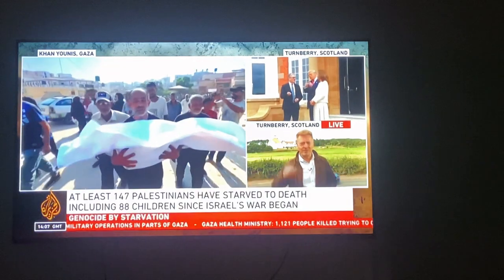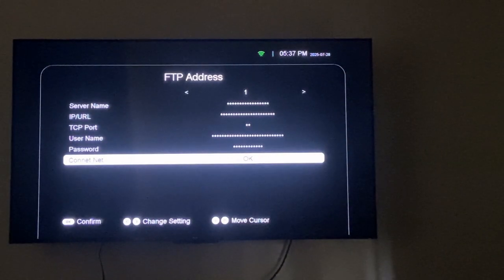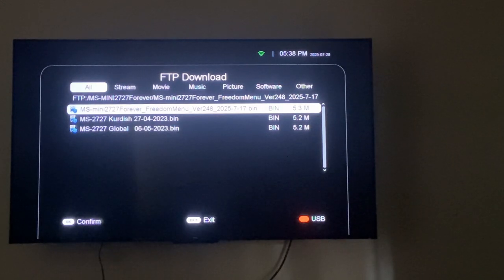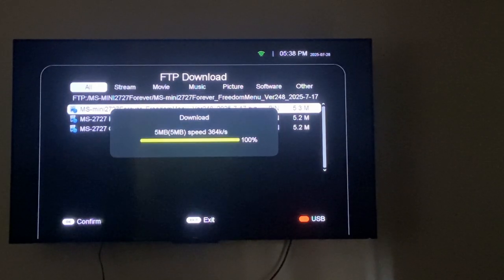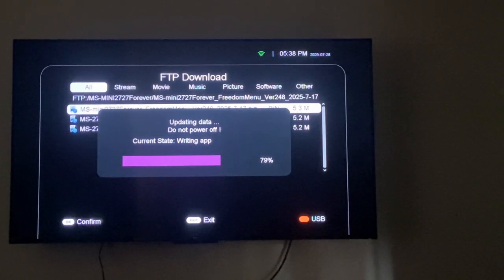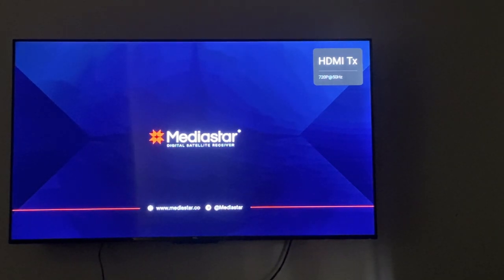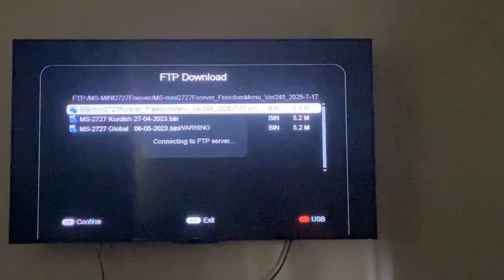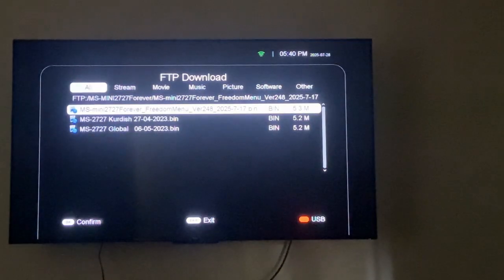How to Update Your STB(Media Star) Receiver Software | USB & Server Method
Want to keep your STB receiver running smoothly with the latest features and fixes? In this video, we show you two easy methods to update your STB (MediaStar, Star Track, Senator, Predator) software. Directly from the server or using USB thumb drive